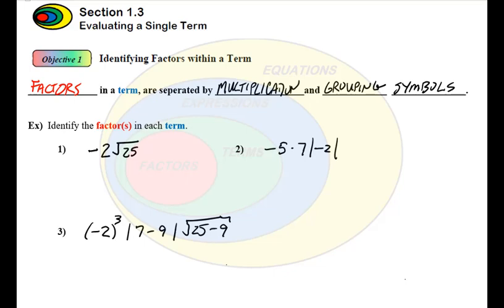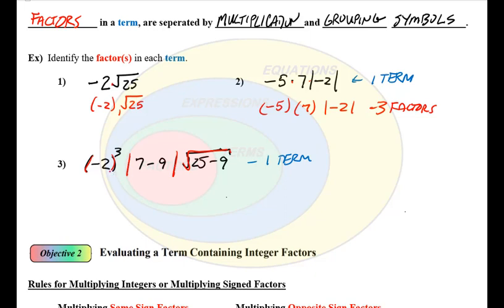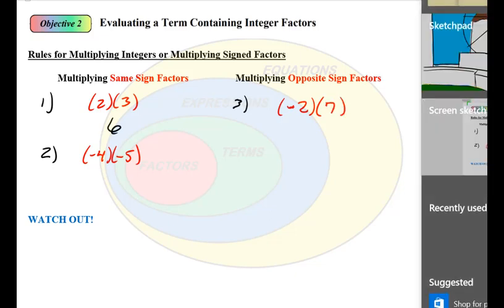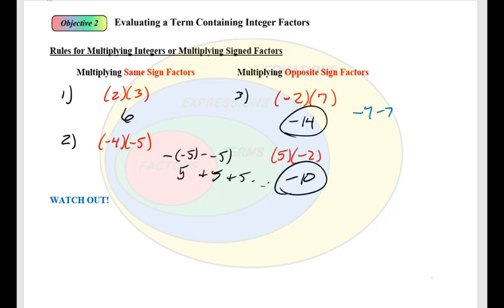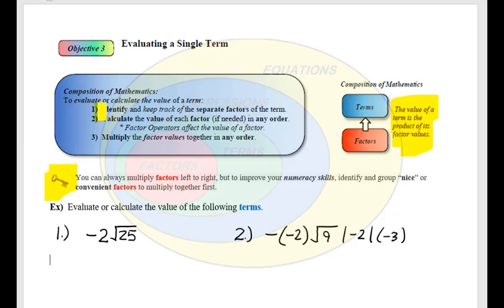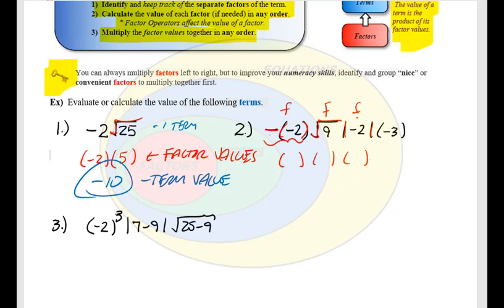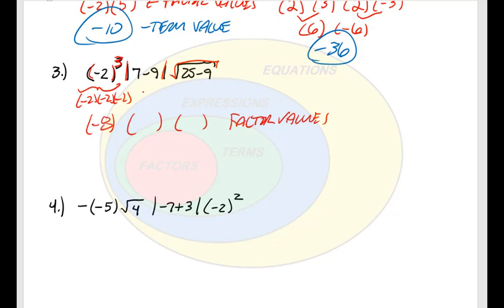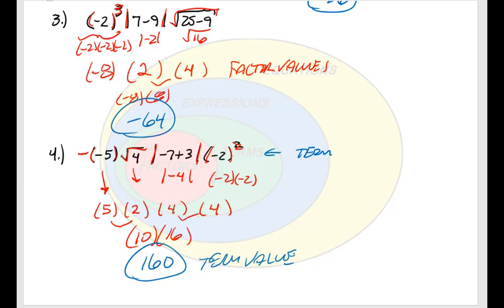Composition of Mathematics - Sec 1.3 Evaluating a Single Term Lecture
To evaluate a single term, we must be able to identify and find the value of all the factors in the term!